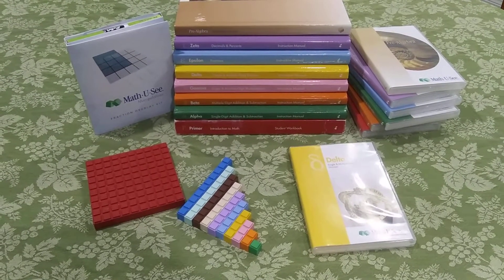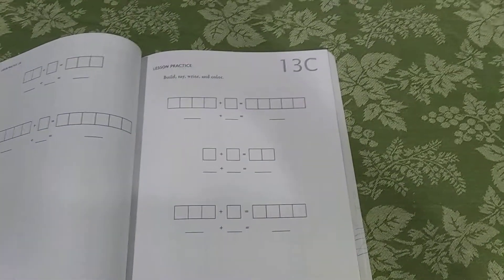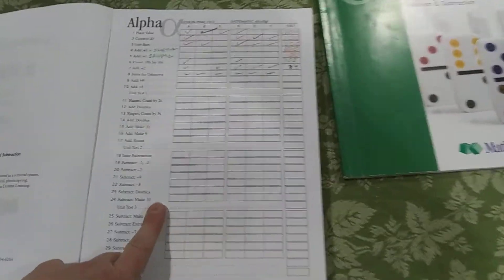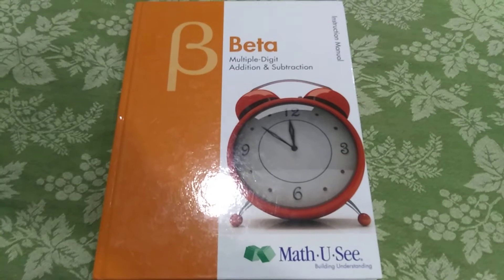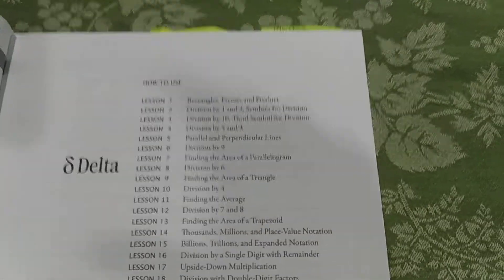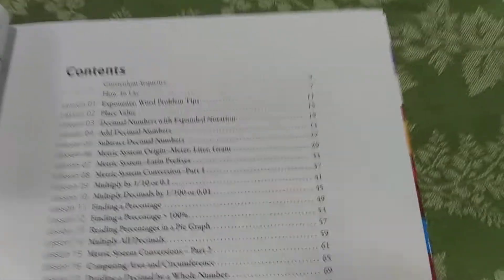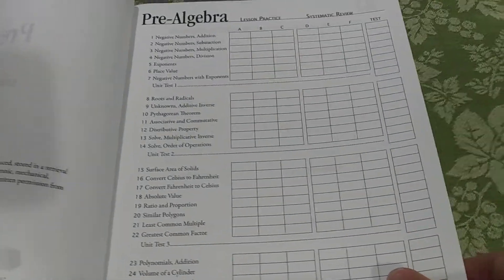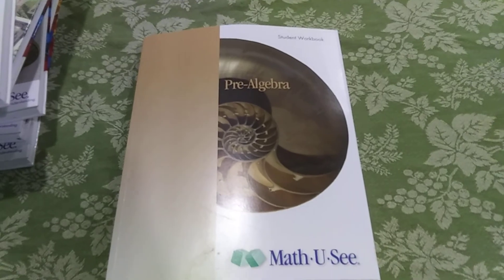Math U See Curriculum Review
A look at seven levels of Math U See plus tips and tricks.